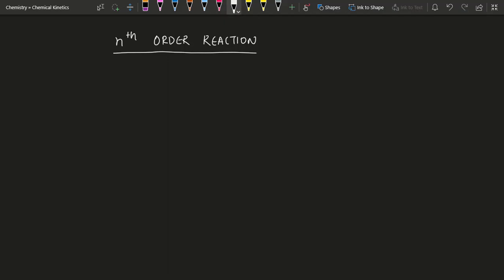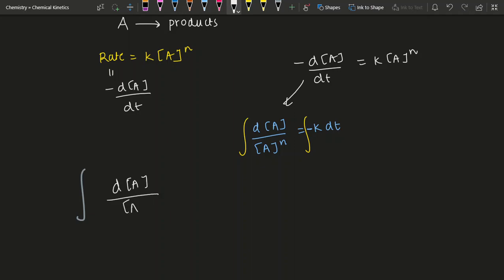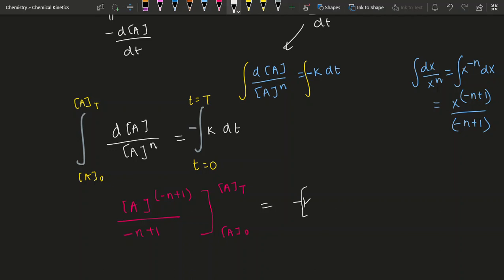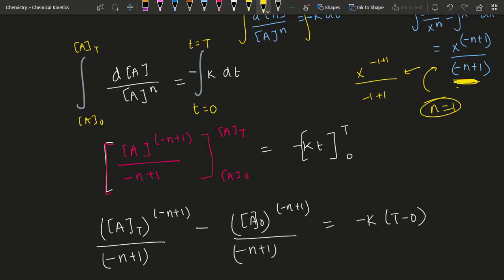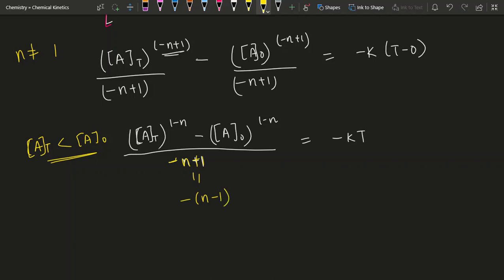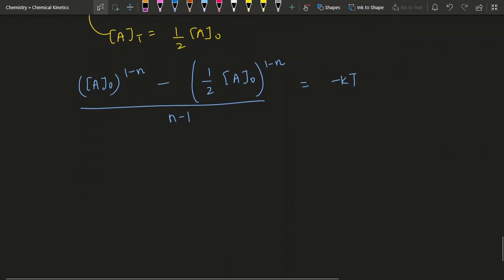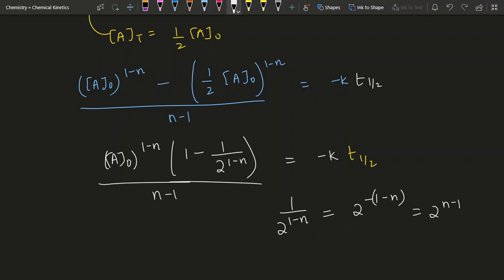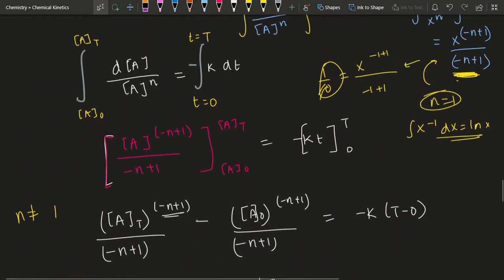N - Order Reaction Rates and Half-Life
Learn using calculus and algebra in n - order reactions in this video.